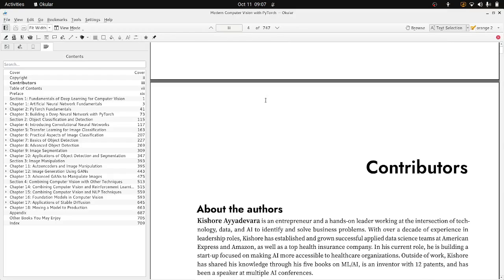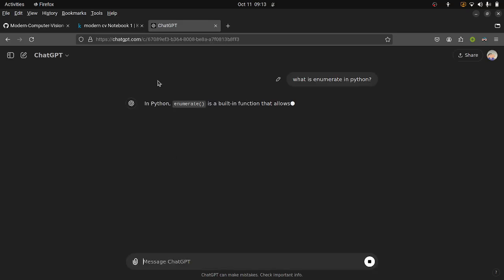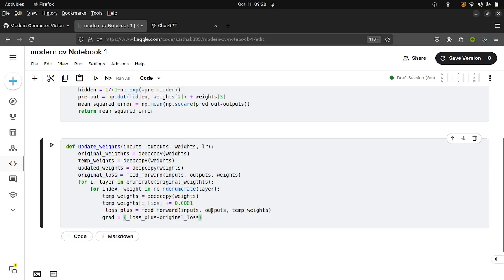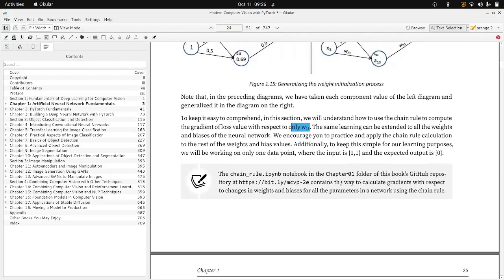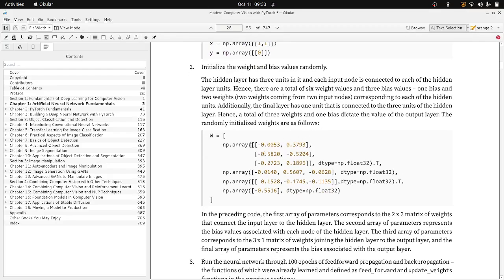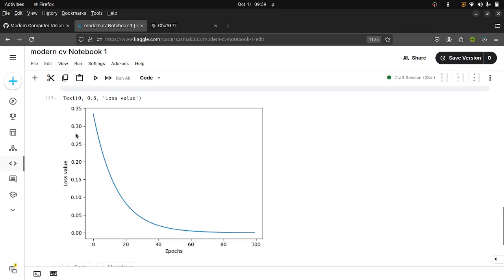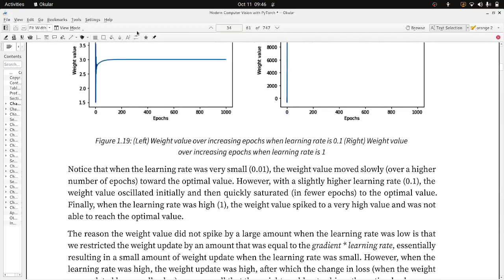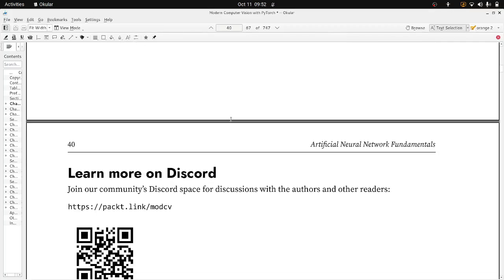book reading : chapter 1 of modern computer vision with pytorch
documenting my journey of reading books and trying to be more accountable to myself!